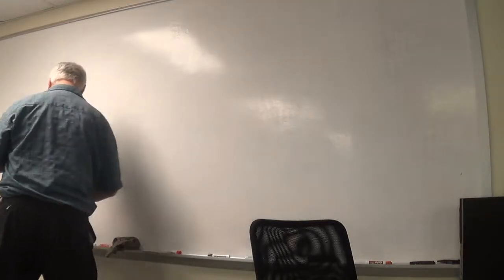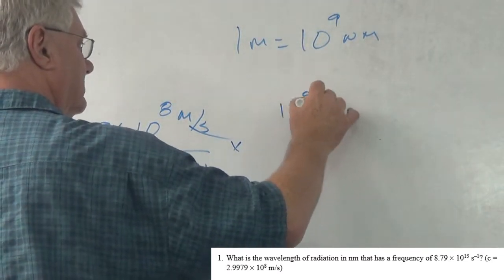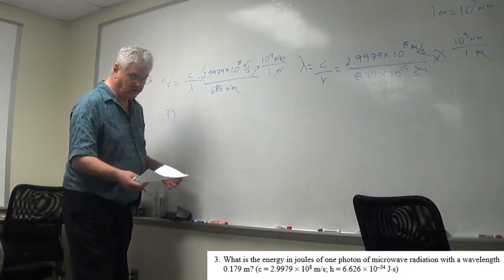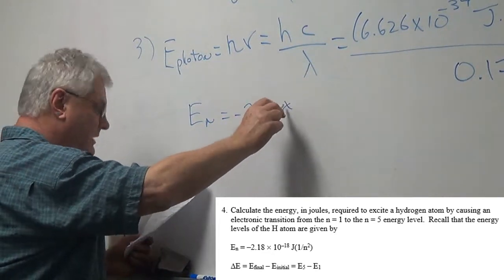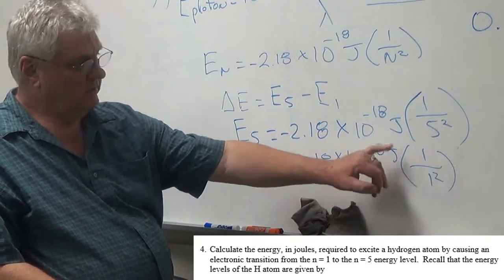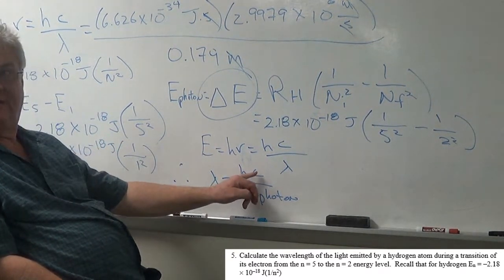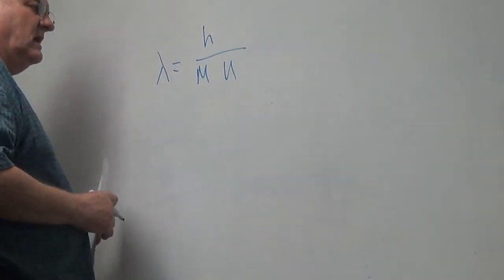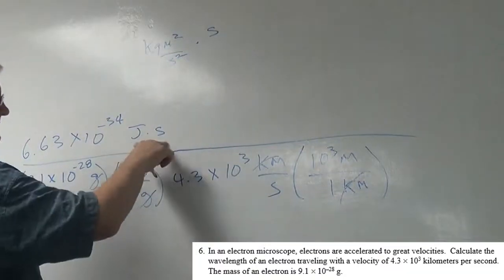CHEM1311 - General Chemistry Exam 4 Practice Problems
Practice problems for exam 4 which covers chapter 7 and 8.